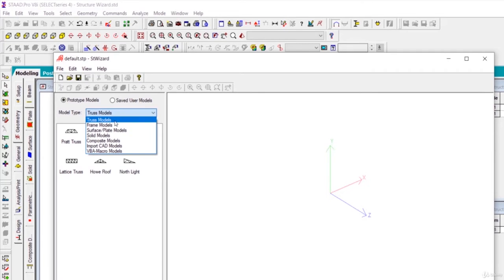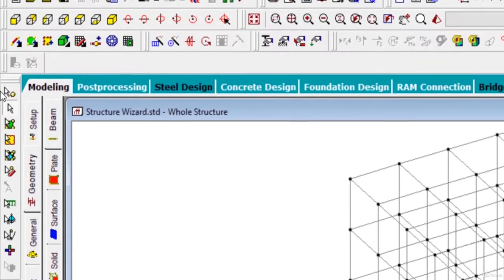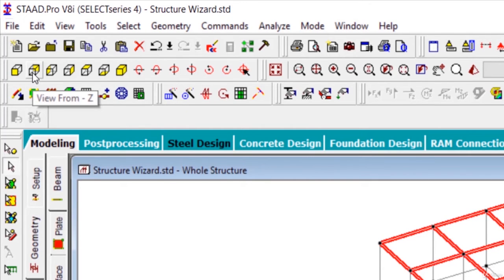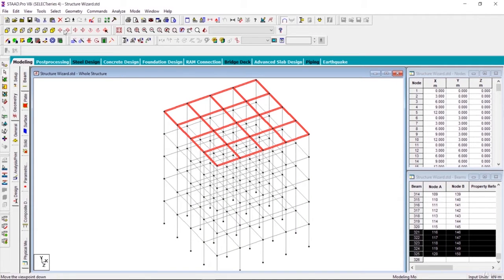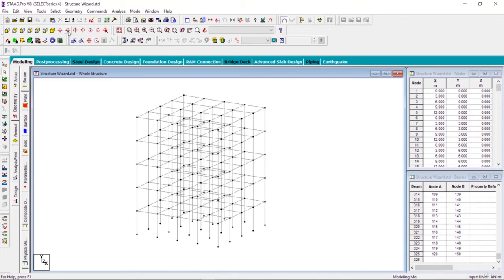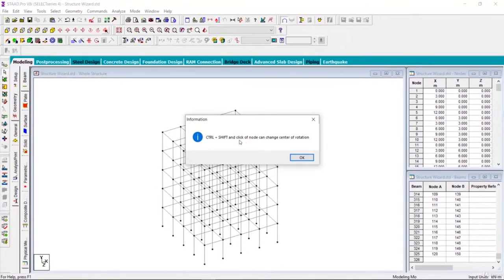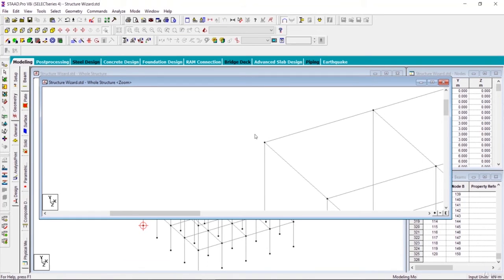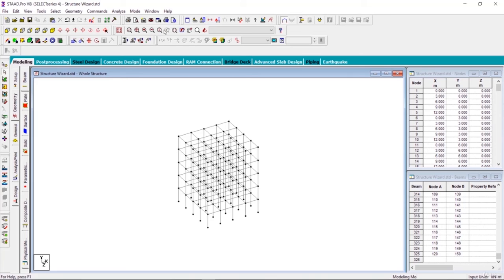52. View Options in STAAD Pro